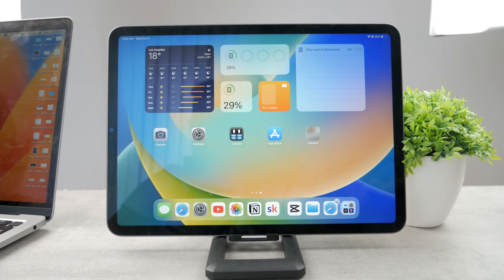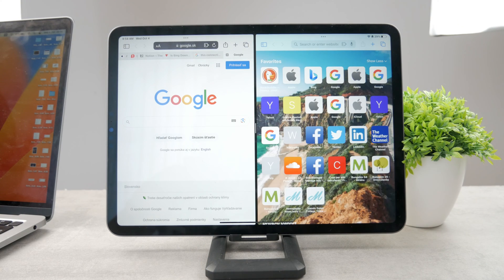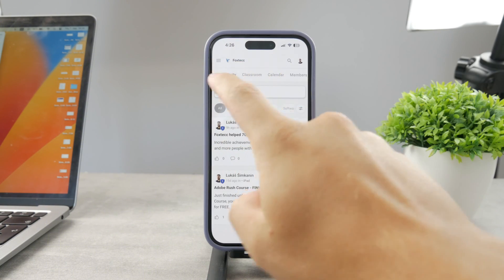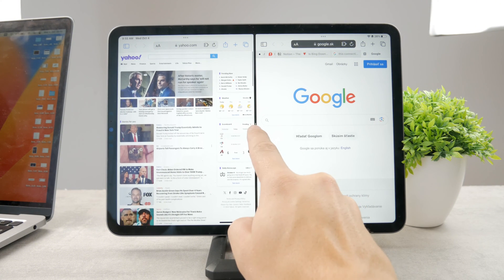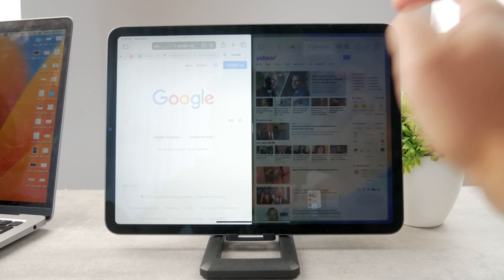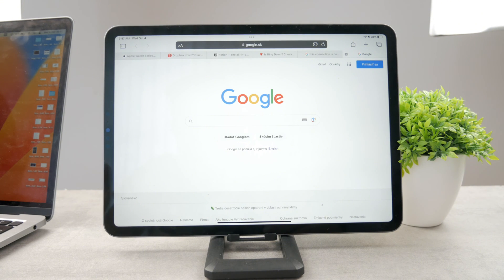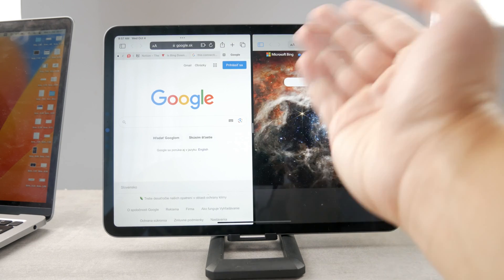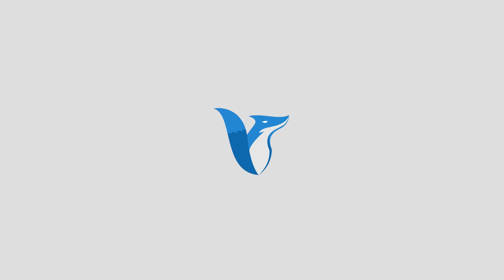How to Fix Split Screen Multitasking on iPad Safari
Struggling with split-screen multitasking issues on your iPad's Safari browser? You're not alone, and we're here to help you get back to seamless multitasking! In this comprehensive tutorial, we'll walk you through troubleshooting steps to resolve any split-screen problems, including unresponsive screens or difficulty exiting split view. We'll also provide handy tips to optimize your multitasking experience on Safari. Watch this video to regain control of your split-screen multitasking on iPad Safari and boost your productivity!

Timestamps:
0:00 Fix Safari Split Screen on iPad
0:23 Split View General Settings
1:17 Master Your Devices
1:42 Exiting Split View
2:20 Without Gestures
2:45 Floating Window
3:55 Conclusion